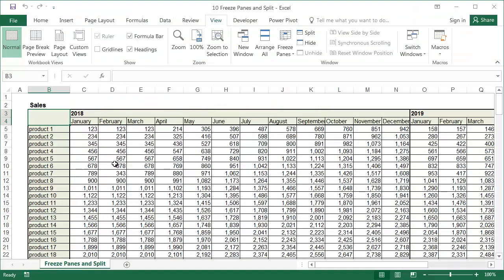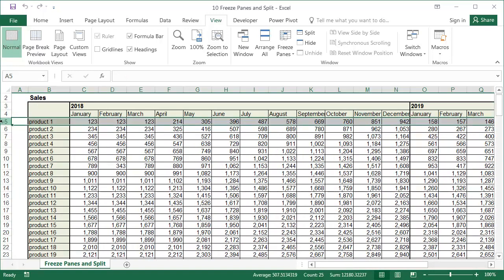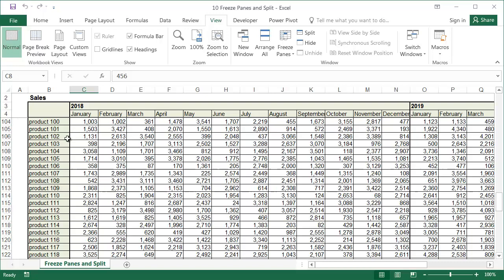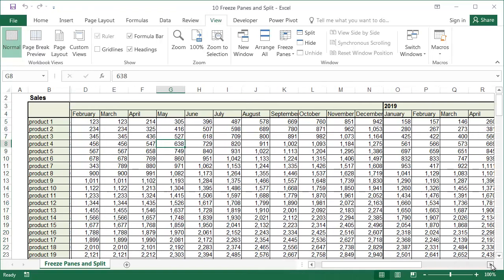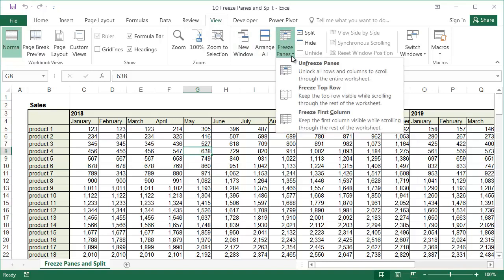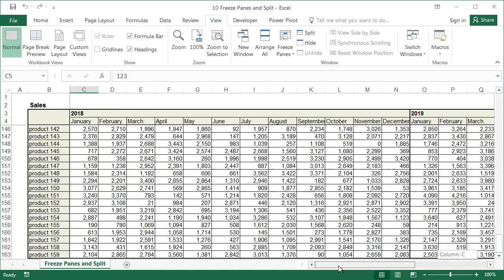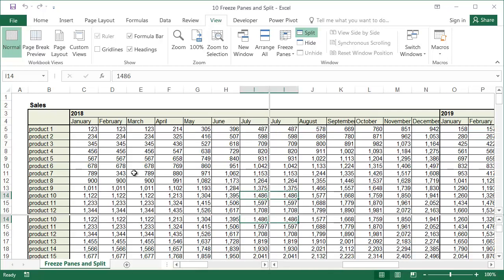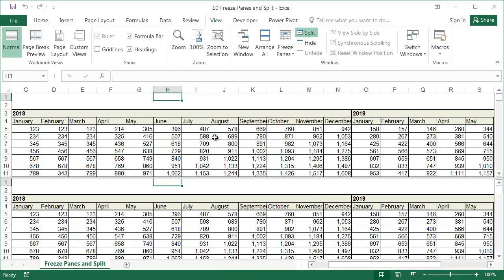Freeze Panes and Split - Excel for Beginners - Lesson 10